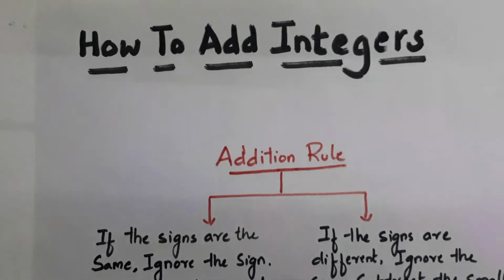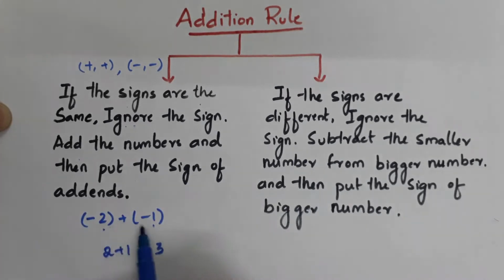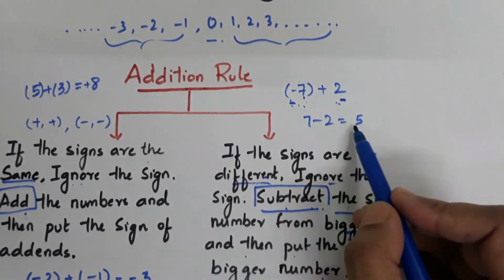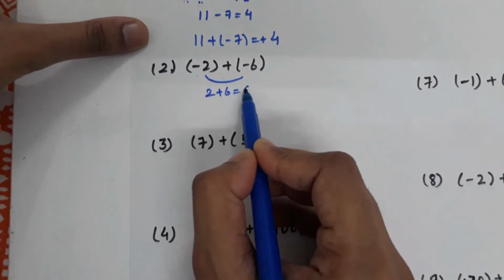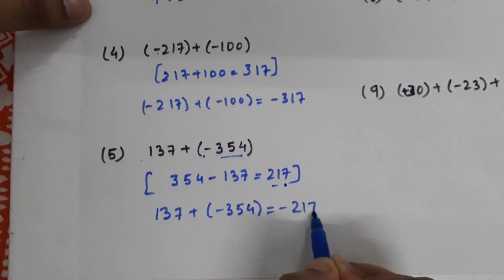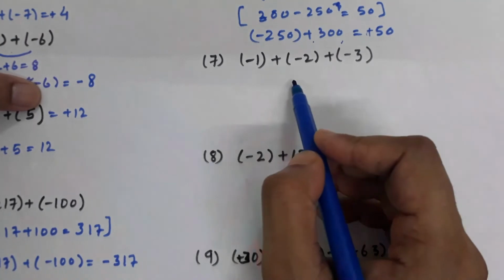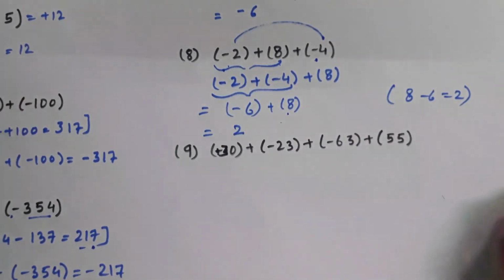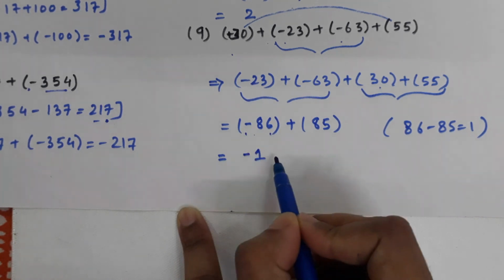How to add integers| Axiom 1729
How to add integers using additional rule.easy way to add integers